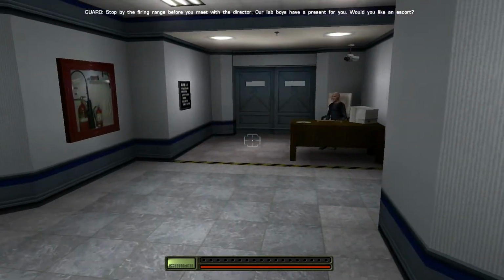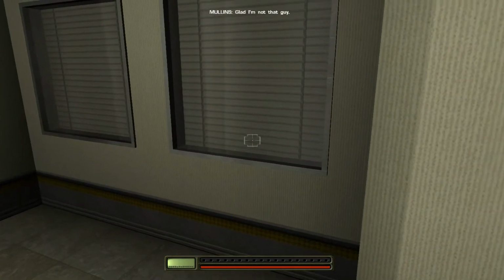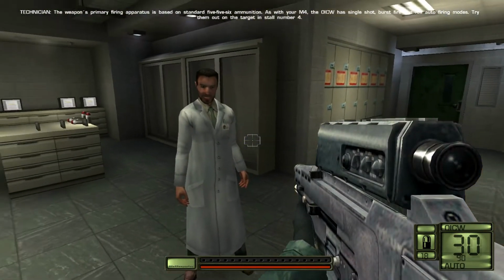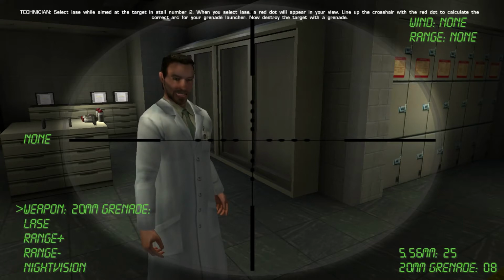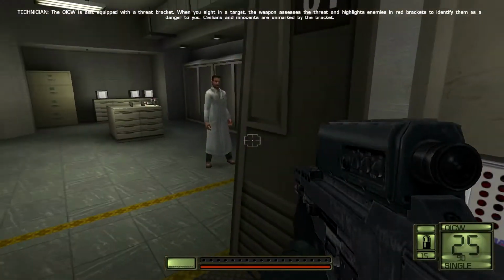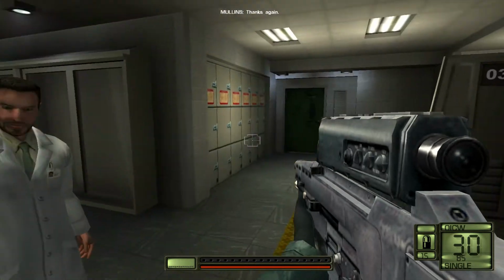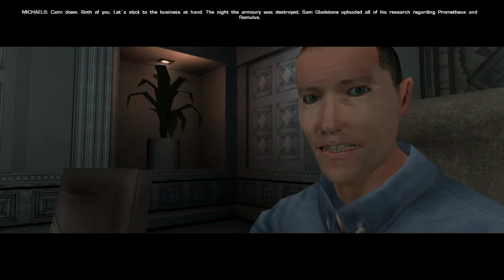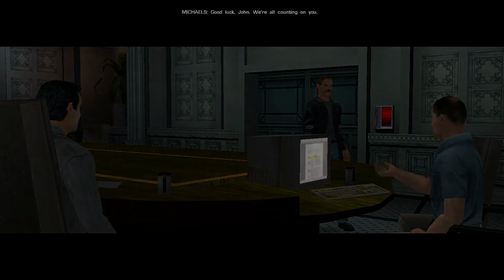Soldier of Fortune 2: Double Helix (2002) - #13